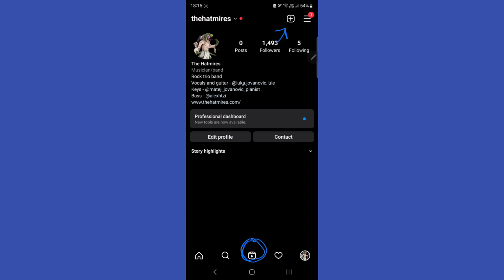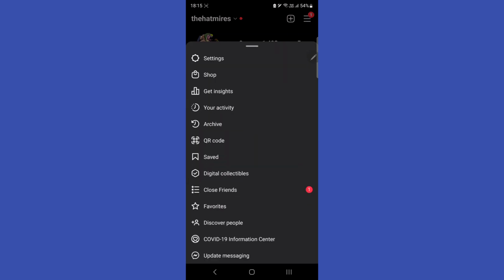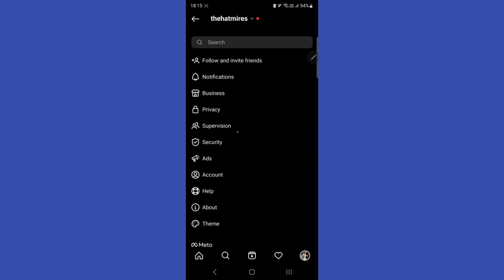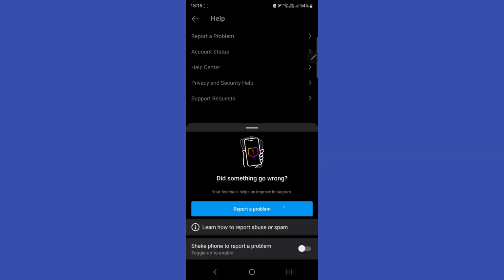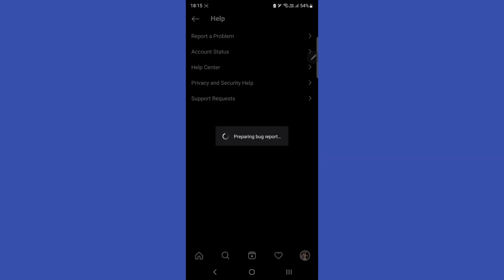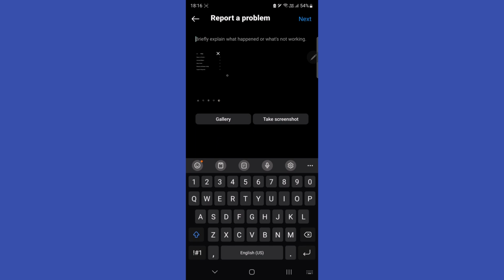How to fix instagram reels not showing